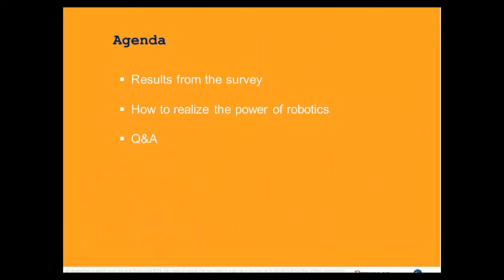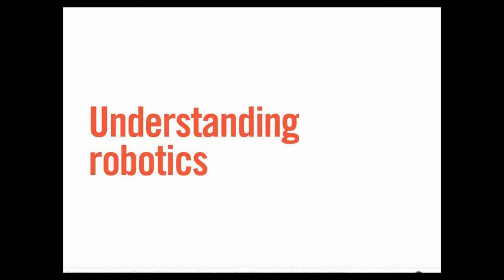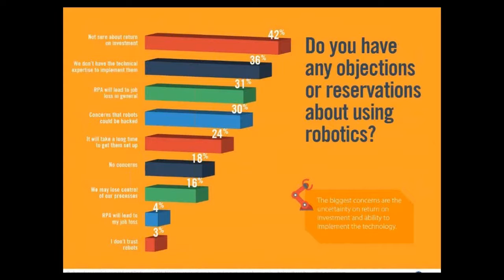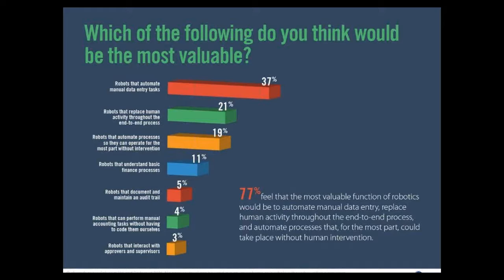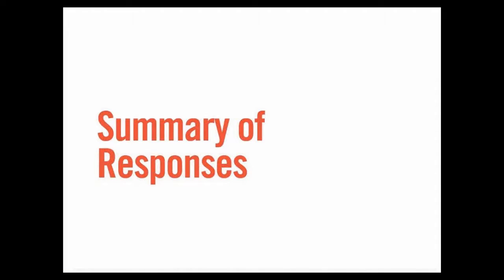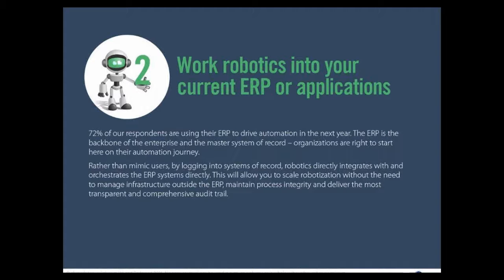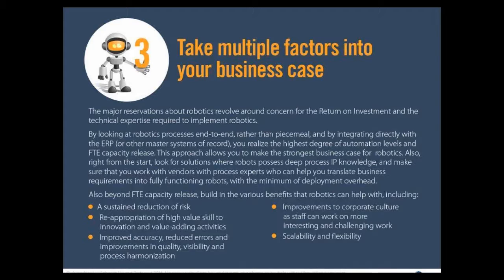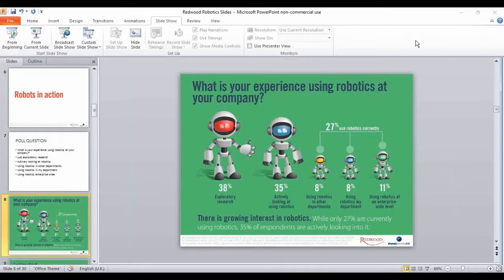Realizing the power of robotics in shared services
Adoption of robotics is not yet widespread, but it is growing. Don’t miss this important webinar to stay ahead of the curve.